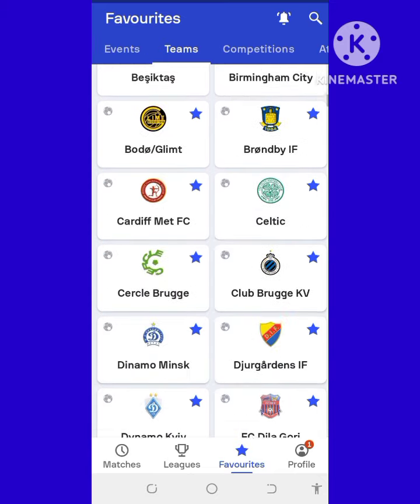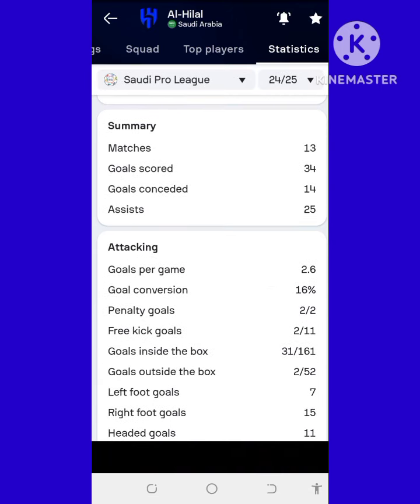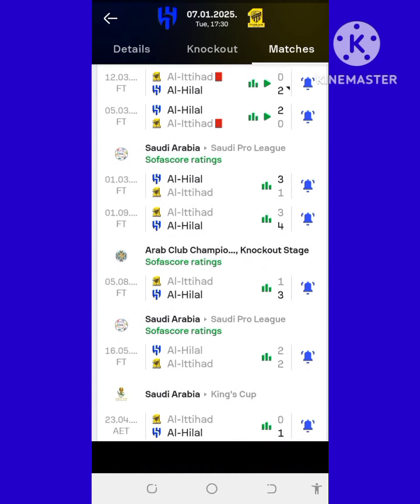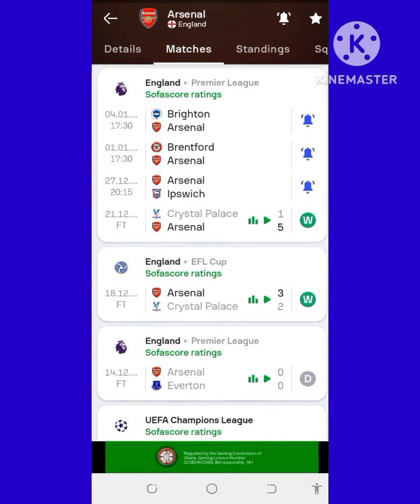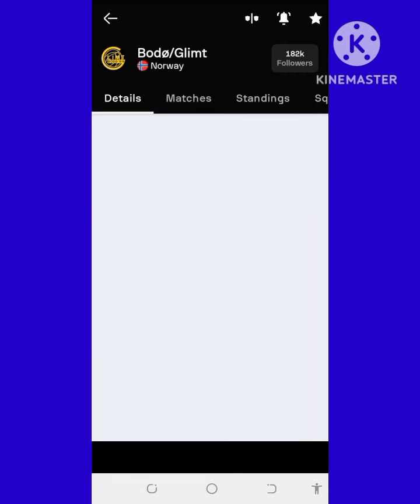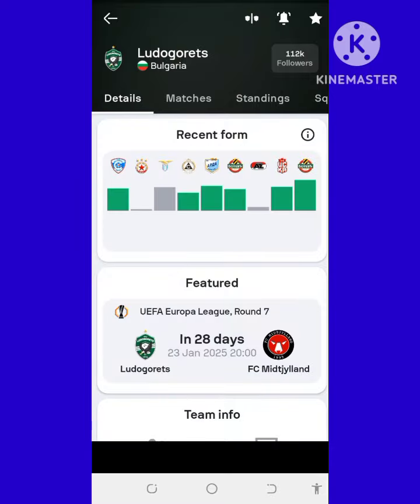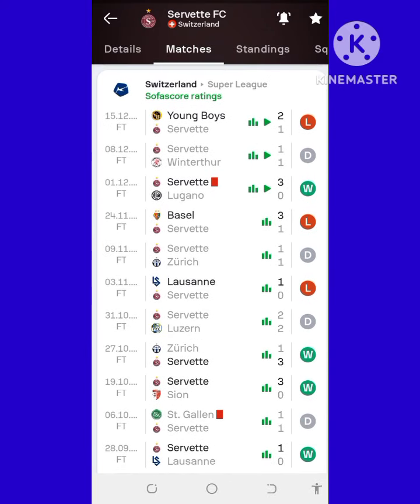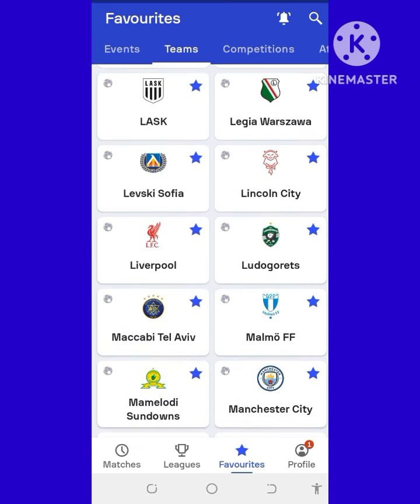DAILY PROFIT:How to Consistently Win Over Goals Bet Effectively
How to Win Over Goals Bet Every Day: A Comprehensive Guide.

Are you tired of losing your over goals bets? Do you want to learn how to win consistently every day? Look no further! In this guide, we'll share expert tips and strategies to help you win over goals bets every day.

*Understanding Over Goals Betting*

Over goals betting involves predicting the total number of goals scored in a football match. The goal is to bet on whether the total number of goals will be over or under a certain threshold.

*Key Factors to Consider*

Before placing an over goals bet, consider the following key factors:

1. *Team Performance*: Analyze the performance of both teams, including their scoring and conceding records.
2. *Head-to-Head*: Study the head-to-head records between the two teams to identify patterns and trends.
3. *Injuries and Suspensions*: Check for any injuries or suspensions that may impact the teams' performance.
4. *Weather Conditions*: Weather conditions can impact the game's tempo and scoring opportunities.
5. *Tactics and Formations*: Understand the teams' tactics and formations to anticipate scoring opportunities.

*Strategies for Winning Over Goals Bets*

Here are some effective strategies for winning over goals bets:

1. *Bet on High-Scoring Teams*: Identify teams that consistently score high goals and bet on them to win.
2. *Look for Matches with High Goal Expectations*: Bet on matches with high goal expectations, such as derbies or matches between top-scoring teams.
3. *Use the Over 2.5 Goals Market*: The over 2.5 goals market offers better odds than the over 1.5 goals market and is a safer bet.
4. *Hedge Your Bets*: Hedge your bets by placing a smaller bet on the under goals market to minimize losses.
5. *Follow Expert Tips and Predictions*: Follow expert tips and predictions from reputable sources to stay informed and make informed decisions.

Here are some common mistakes to avoid when placing over goals bets:

1. *Chasing Losses*: Avoid chasing losses by betting impulsively or recklessly.
2. *Not Doing Your Research*: Always research the teams, their performance, and other key factors before placing a bet.
3. *Not Managing Your Bankroll*: Manage your bankroll effectively to avoid significant losses.
4. *Not Staying Disciplined*: Stay disciplined and avoid making impulsive decisions based on emotions.

*Conclusion*

Winning over goals bets every day requires a combination of research, strategy, and discipline. By understanding the key factors, using effective strategies, and avoiding common mistakes, you can increase your chances of winning consistently. Remember to stay informed, stay disciplined, and always manage your bankroll effectively.